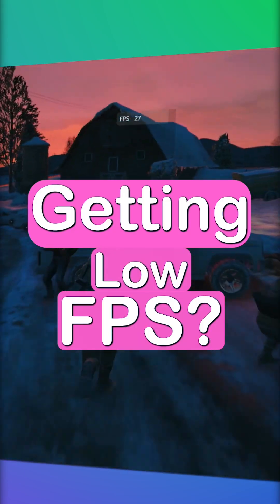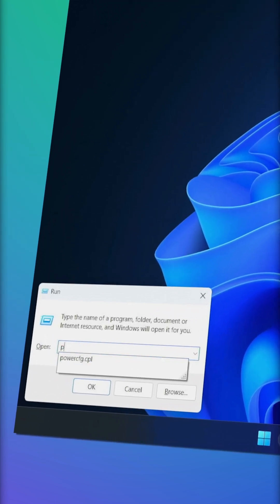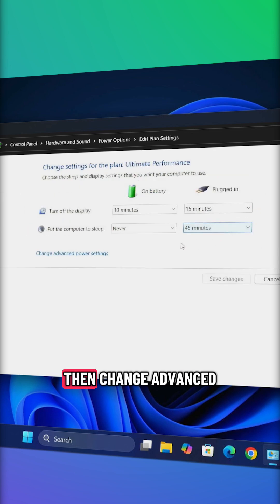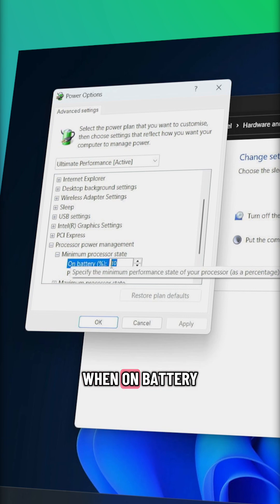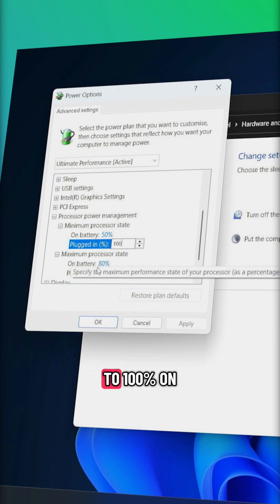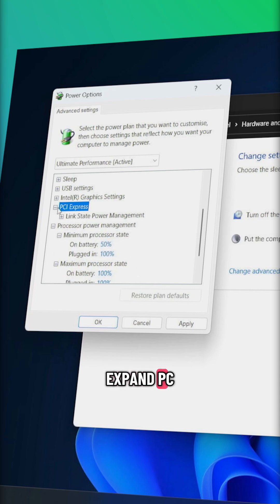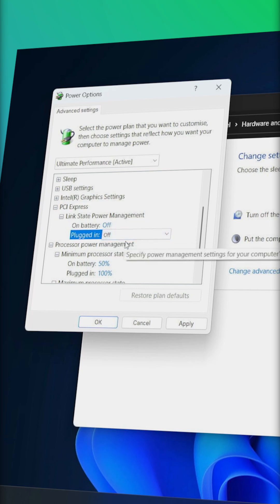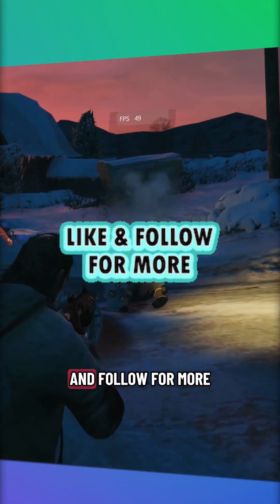Windows 11 Power Tweaks You Don’t Know Part: 17 Frame Rate Booster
Want to make your computer faster? This video shows you how to adjust your PC power settings to optimize your computer performance and boost FPS . Follow these steps to make computer faster and increase speed of windows resulting in a faster experience on windows 11. By adjusting your power setting, you can achieve better computer optimization and unlock more FPS.

💡 YOU’LL ALSO LOVE:
- Windows 11 Installation BYPASS That Actually Works! - Skip the Microsoft Account in Windows 11: New Local Account Method EXPOSED!
- Reset Windows 11 Password IN MINUTES Without a Hitch!

👇 Drop a comment if this worked for you—or if you hit any snags!